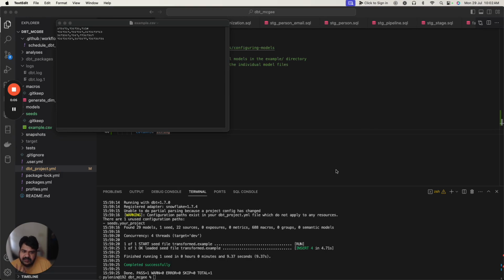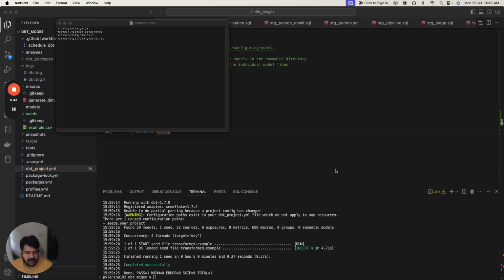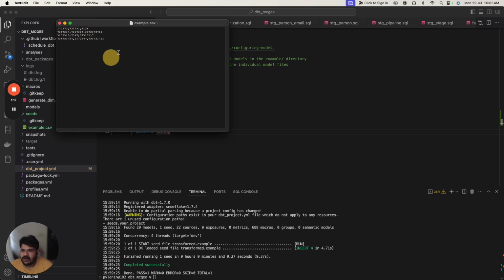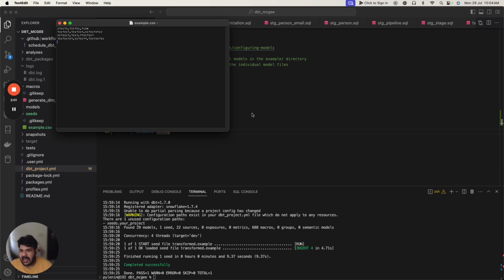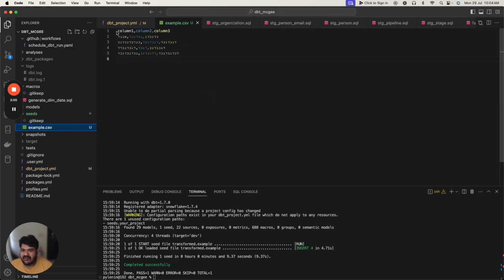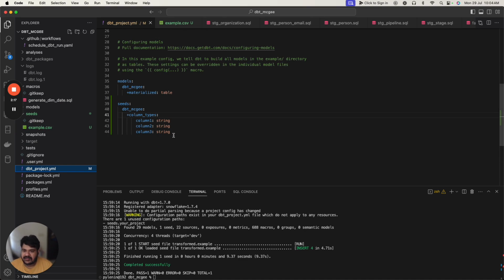Dbt seeds - Loading non utf-8 characters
To successfully load non-UTF-8 characters into a database using dbt seeds by interpreting them as strings.

**Key Steps:**

1. Ensure that the CSV file to be loaded has a header row with column names that dbt can understand.
2. Define the delimiter properly in the configuration or use the standard comma delimiter.
3. Interpret every column as a string to allow dbt to easily load non-UTF-8 characters.
4. Add a header row with simple column names (preferably in UTF-8 characters) in the CSV file.
5. Define the data type for each column as a string in the project's `dbt_project.yml` settings.

**Cautionary Notes:**

- dbt seeds require a header row with column names for proper interpretation.
- Non-UTF-8 characters may not be loaded correctly unless interpreted as strings.
- Avoid loading non-UTF-8 characters without proper interpretation to prevent issues.